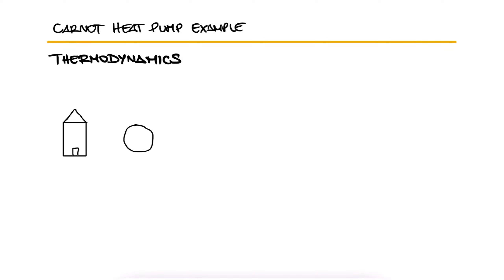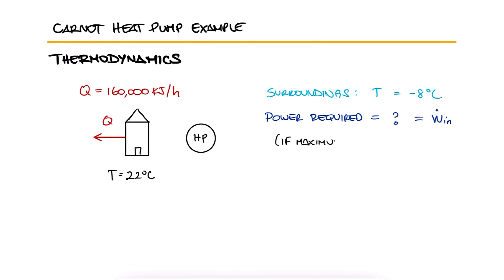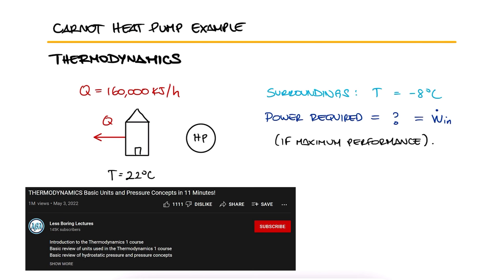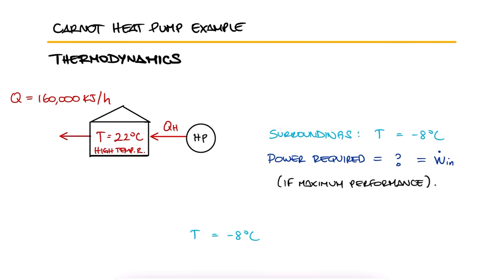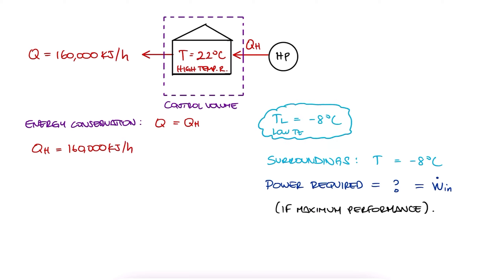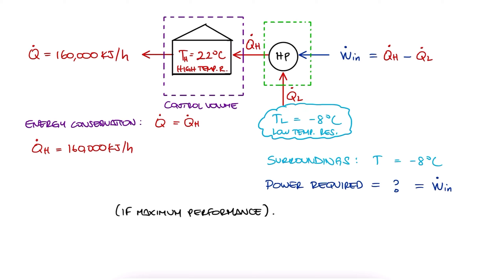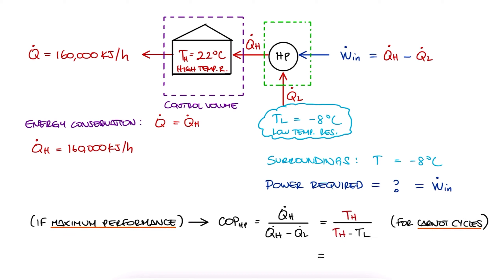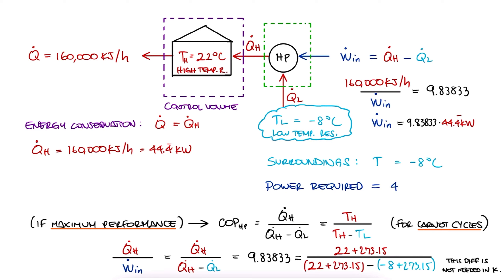Carnot Cycle - Heat Pump Coefficient of Performance Example in 2 Minutes!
Carnot Cycle
Carnot Heat Engine
Reversible Refrigeration Cycles
Efficiency
Coefficient of Performance

Other Thermodynamics Lectures:

28. Otto Cycle:
29. Standard Diesel Cycle:
30. Rankine Cycle: